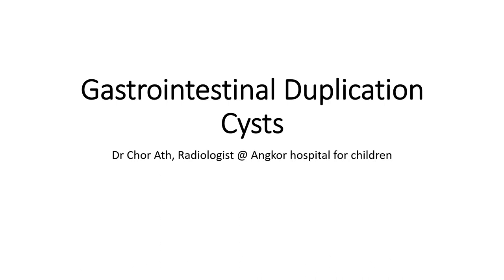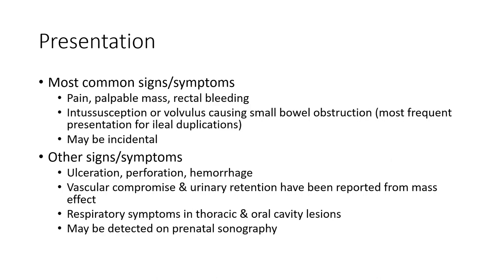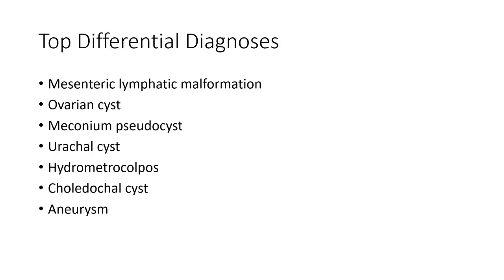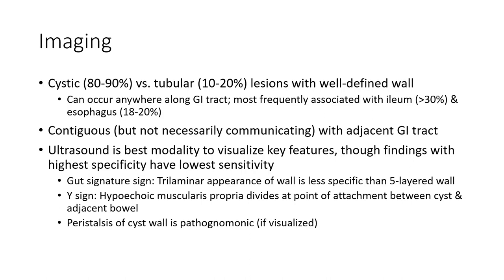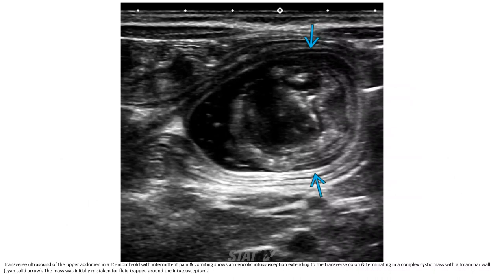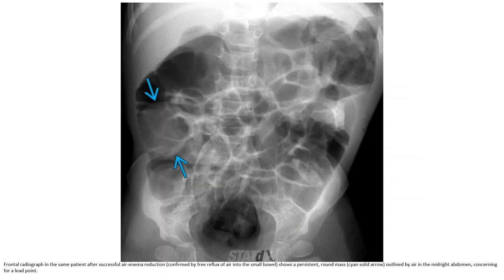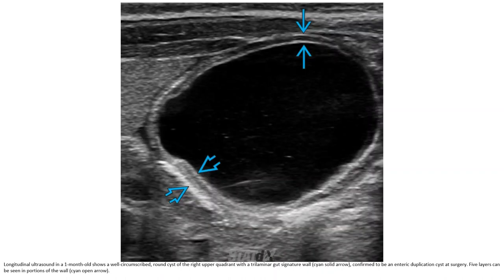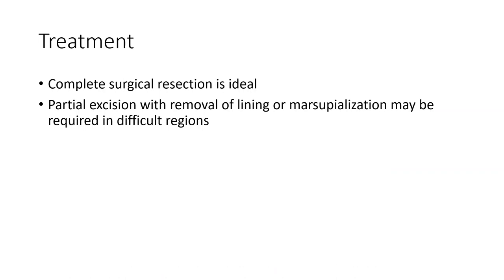Gastrointestinal Duplication Cysts